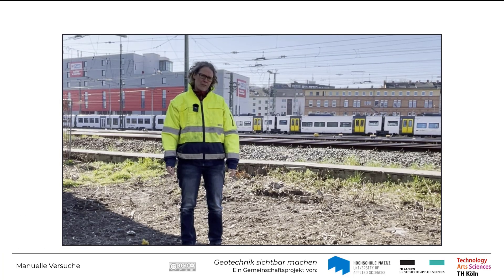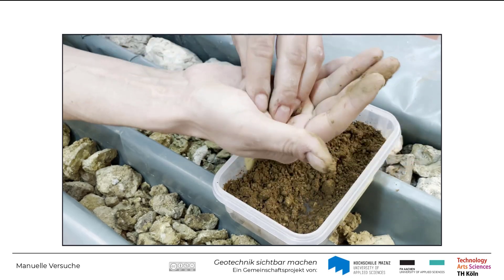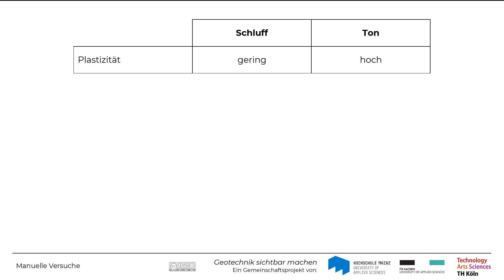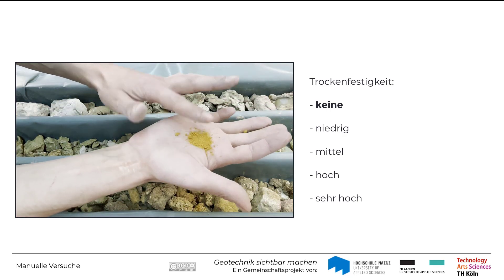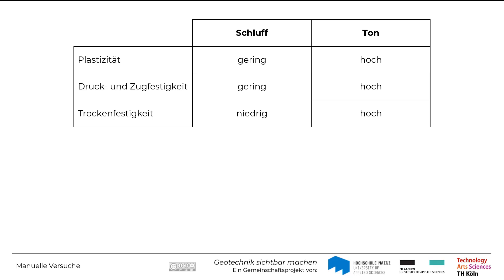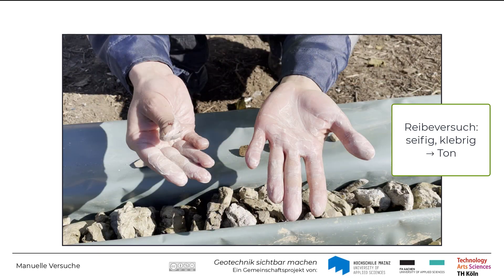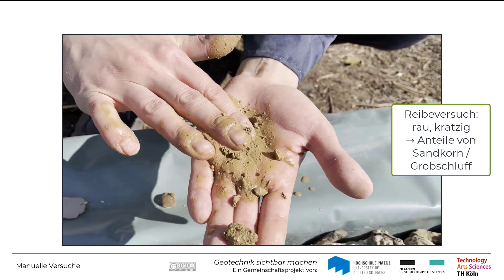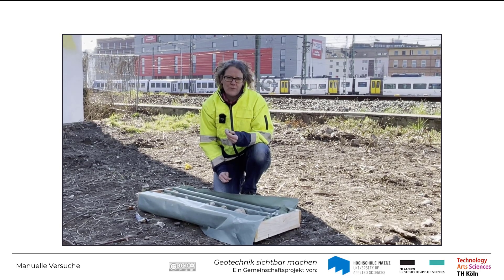F05 Manuelle Versuche zur Unterscheidung von Ton und Schluff im Feld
Lehrfilm zur zur Unterscheidung von Ton und Schluff im Feld mittels manueller Versuche